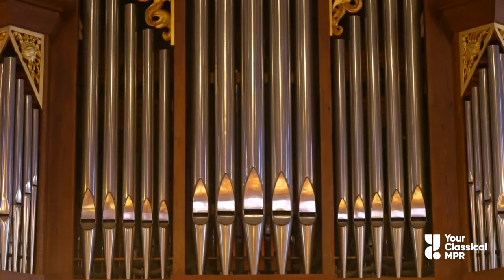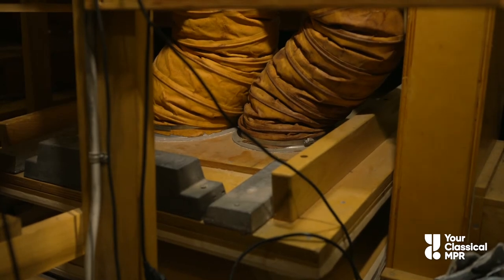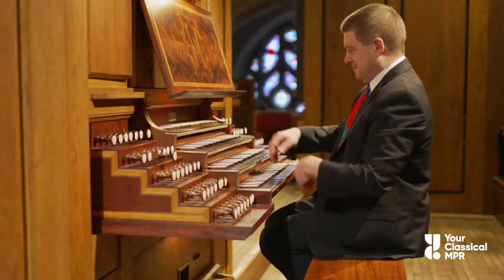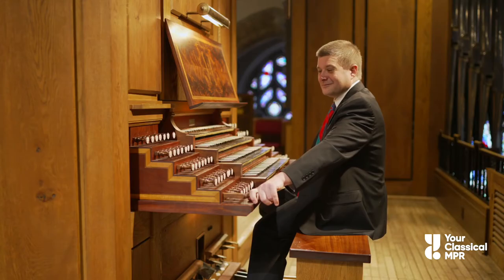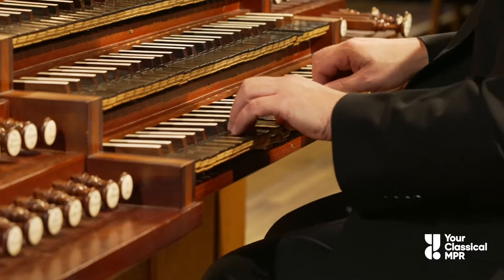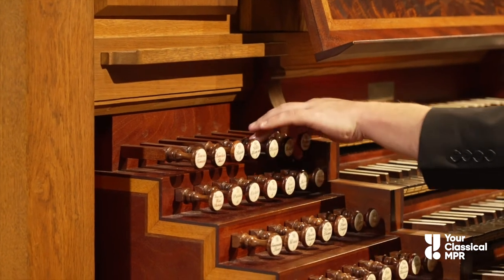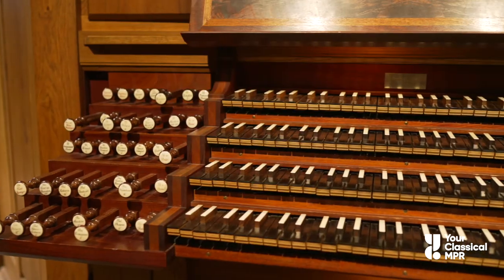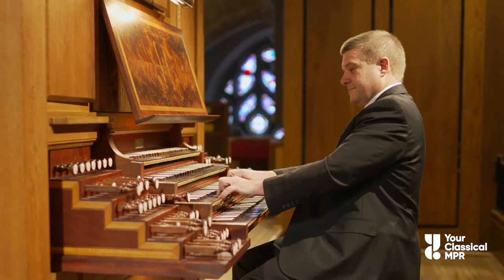Class Notes: The Organ (Part Two)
How the pipe organ works!